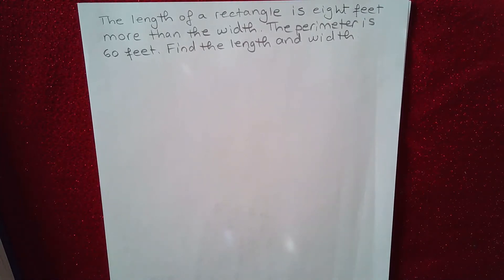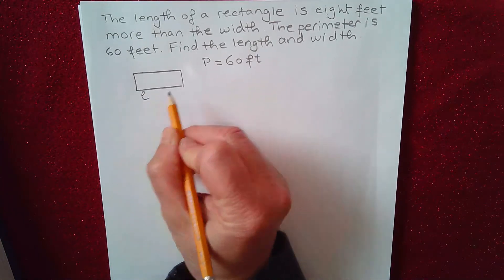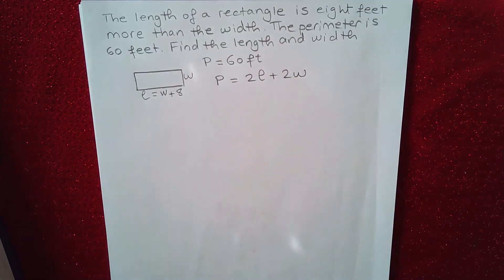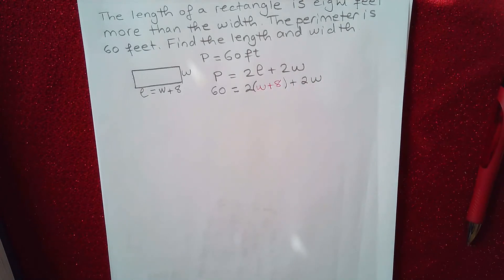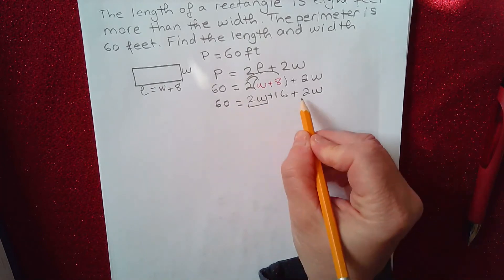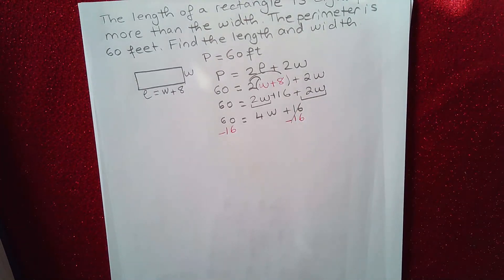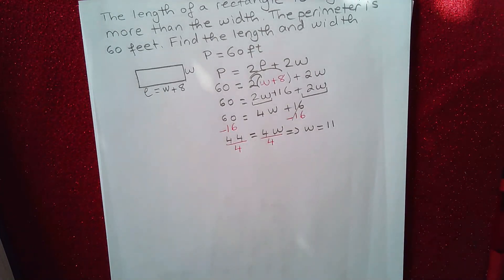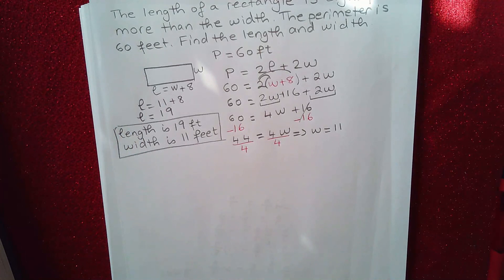Solve a word problem - Find the length of a rectangle given the perimeter of the rectangle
In this algebra video, find the length and the width of a rectangle given the perimeter.